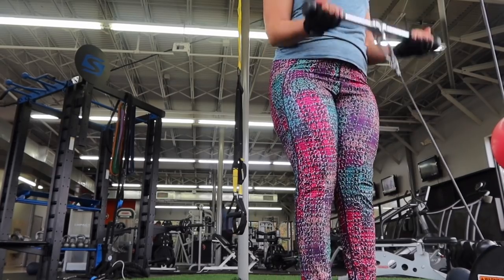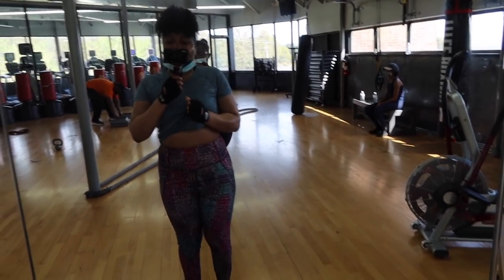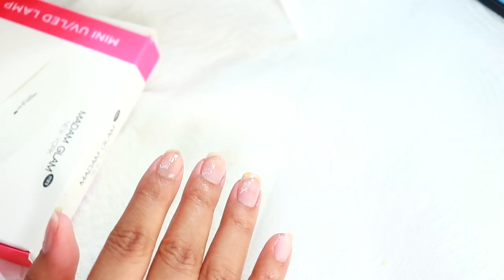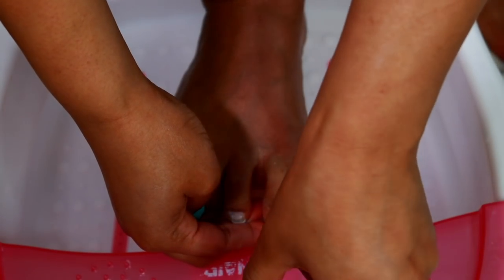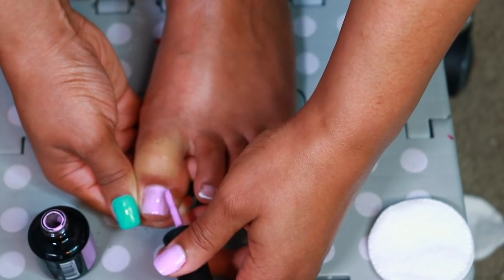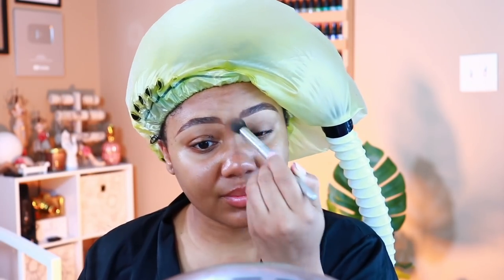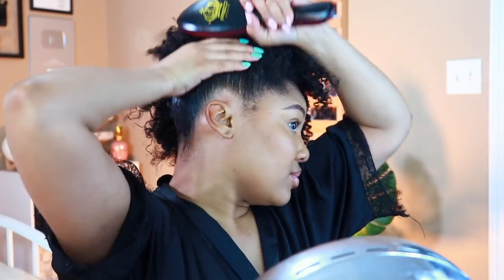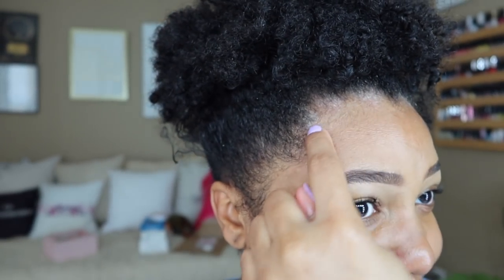MAINTENANCE WEEK | New Gel Nails + Go To Hairstyle + Dermatologist Appt, Gym Routine, More.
Maintenance is all about self-care. This week I spent quality time with myself to glow up. Here's my DIY Maintenance Routine. Included is gel nails, for manicure and pedicure, natural Haircare, my quick go-to high puff, and I'm taking you with me to my dermatology appointment. enjoy and always make time to pamper yourself at home too.

My Trainer's Instagram: @Joe_SouthBeach

SHOP PEDICURE PRODUCTS HERE↓
Amazon Storefront

Destiny
29 years old | Memphis, TN
camera: Canon T7i
Lights -
ᶫᵒᵛᵉᵧₒᵤ
allofdestiny ❤